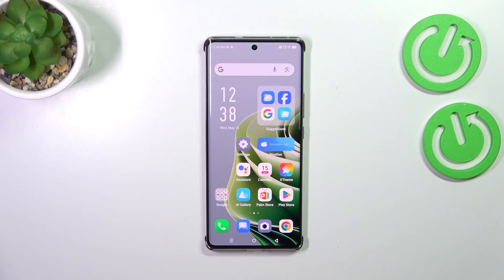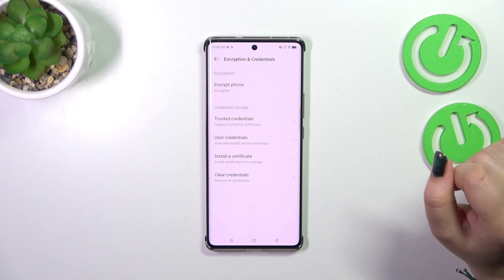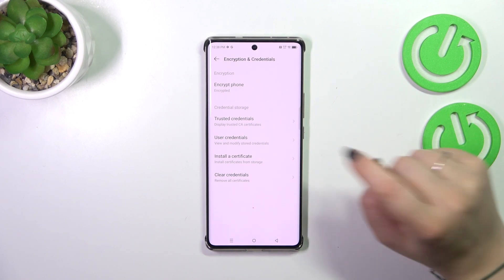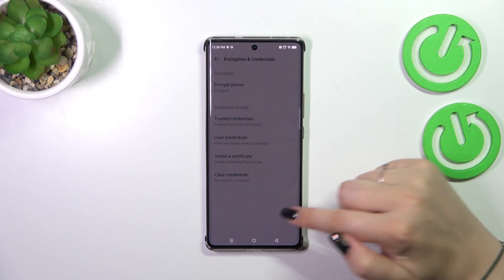How to Clear Credentials on INFINIX Note 40 Pro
Find out more info about INFINIX Note 40 Pro:
Hi! In this video, we'll guide you through the process of clearing credentials on your INFINIX Note 40 Pro. Clearing credentials can help resolve security issues and remove stored certificates that are no longer needed. Visit our YouTube channel if you want to know more about INFINIX Note 40 Pro.

How to clear credentials on INFINIX Note 40 Pro? How to remove credentials on INFINIX Note 40 Pro?